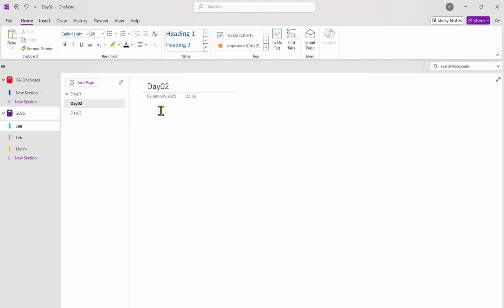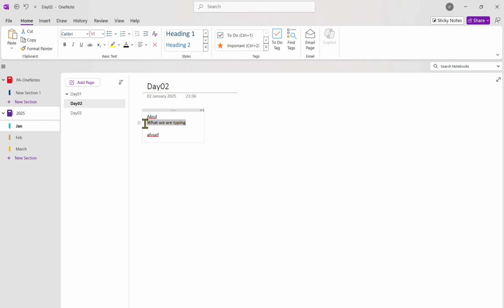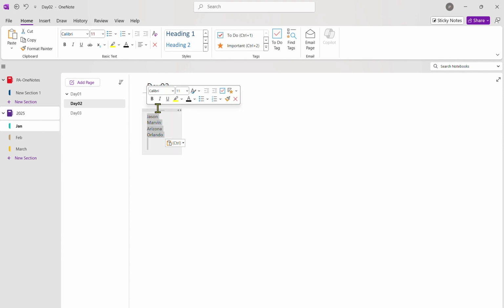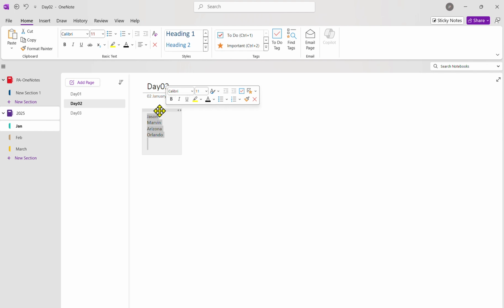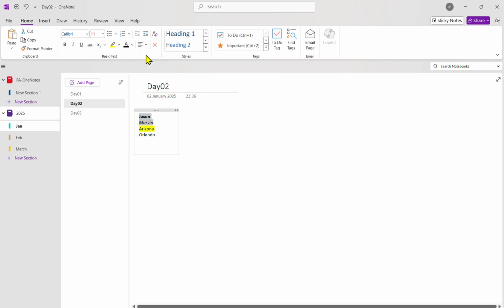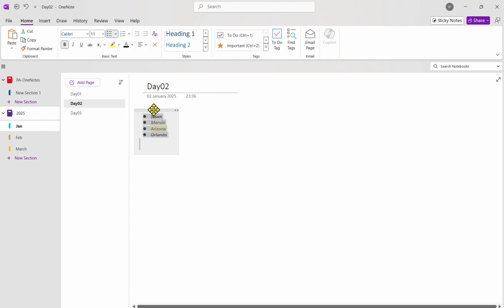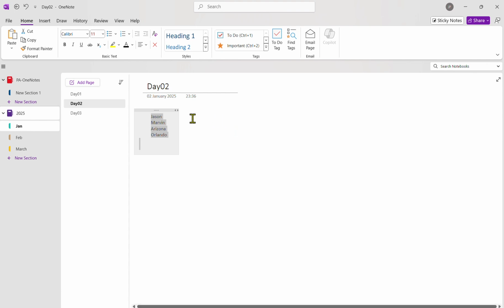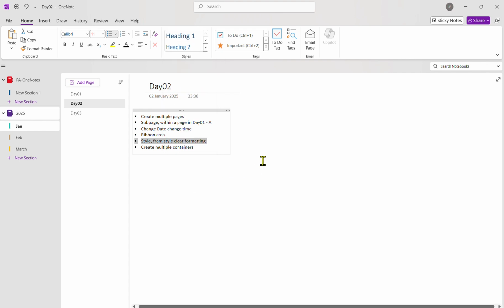Day 04 | OneNote Page formatting | OneNote Full Course (Training)